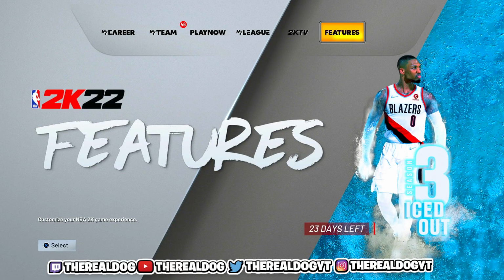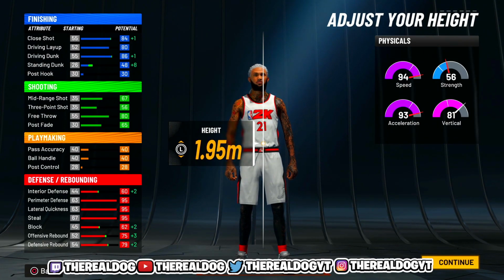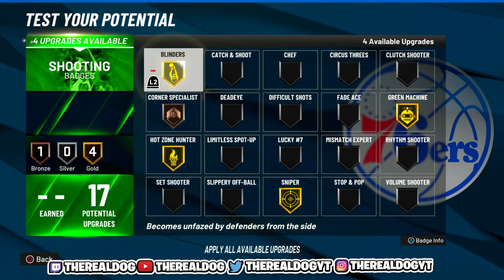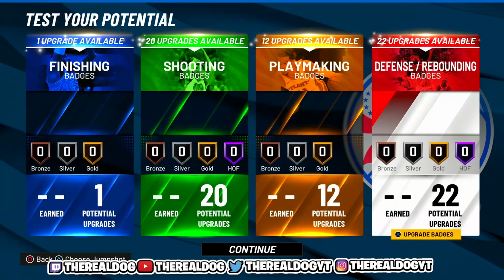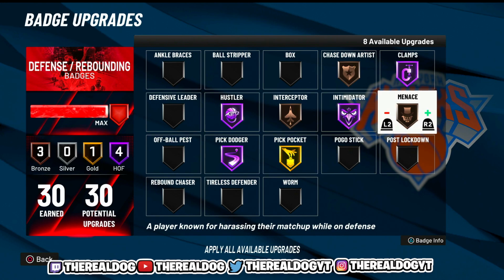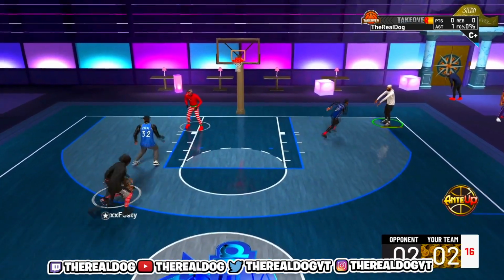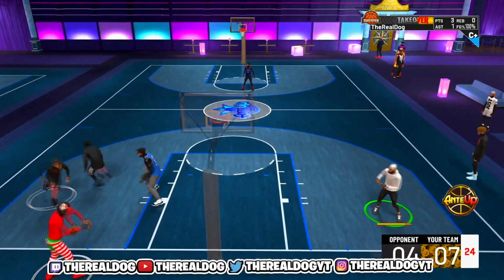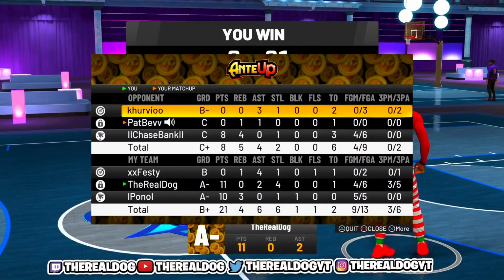HOW TO BECOME A COMP LOCKDOWN on NBA 2K22 NEVER SLIDE AGAIN! BEST BADGES, SETTINGS & TIPS in 2K22! 2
HOW TO BECOME A COMP LOCKDOWN on NBA 2K22 NEVER SLIDE AGAIN! BEST BADGES, SETTINGS & TIPS in 2K22! pt 2

Perimeter Lockdown , 2 way finisher , Best lockdown build , best defensive badges , drippy face creation NBA 2K22! Best lockdown jumsphot , best jumpshot